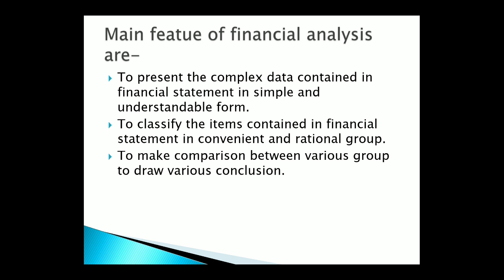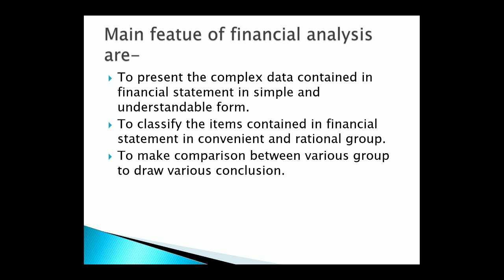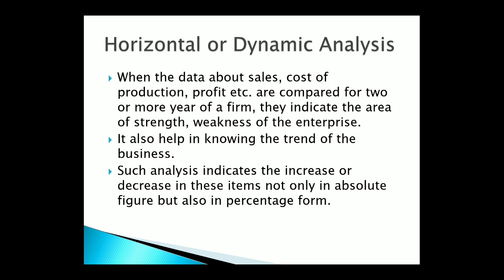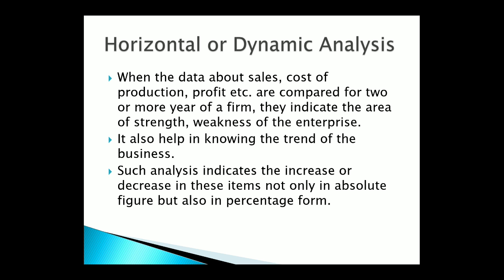Financial Statement Analysis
Financial Statement  Analysis Part 1 (Explanation in English)